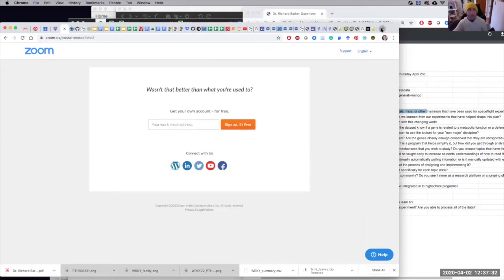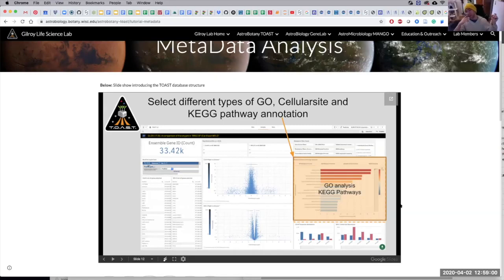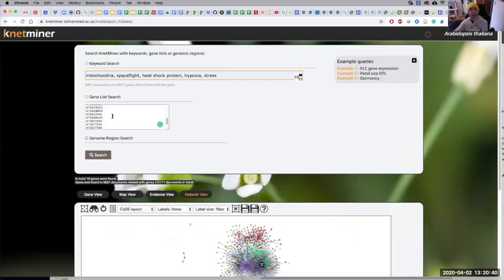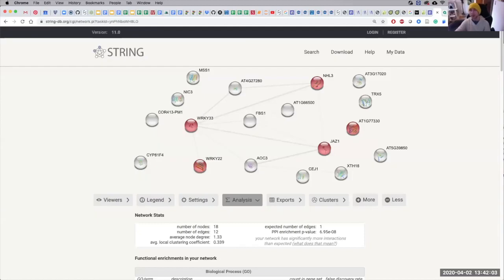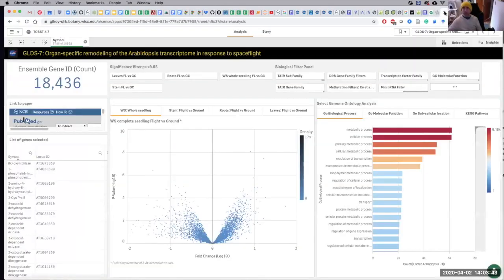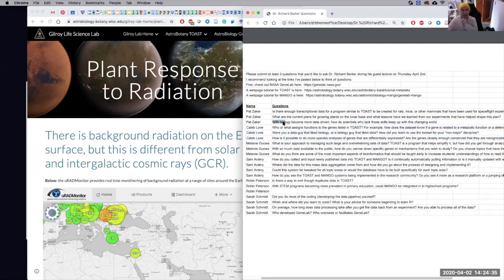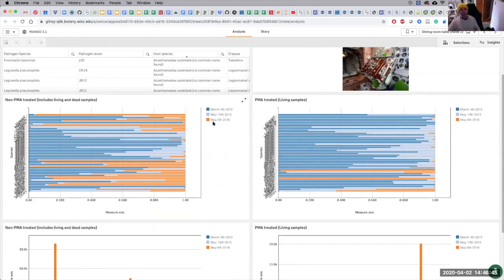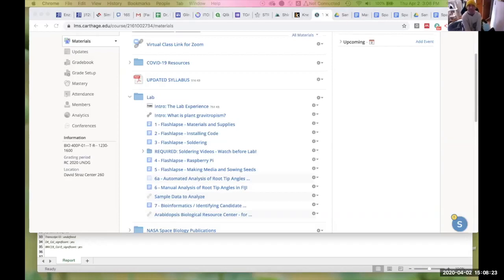TOAST&MANGO DRB Guest Lecture for Carthage Astrobiology Undergraduate Research course.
This raw unedited video contains DRB introductory AstroBiology material. I hope you find this talk interesting and want to try the related tools. TOAST and MANGO.